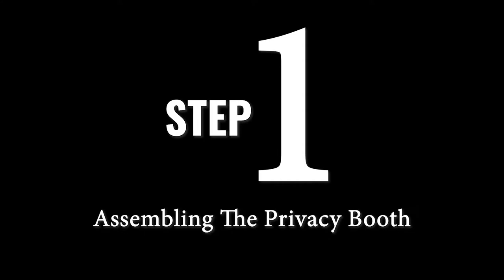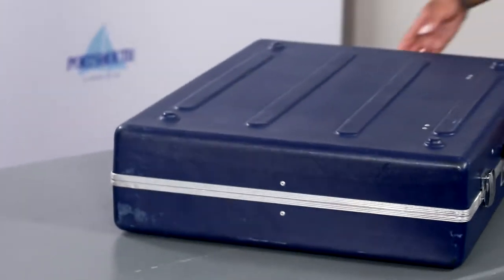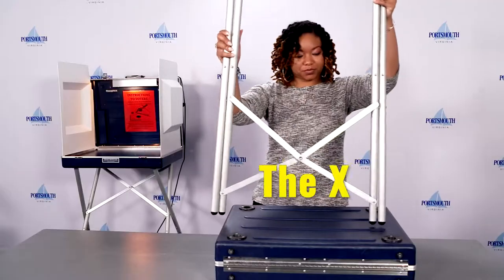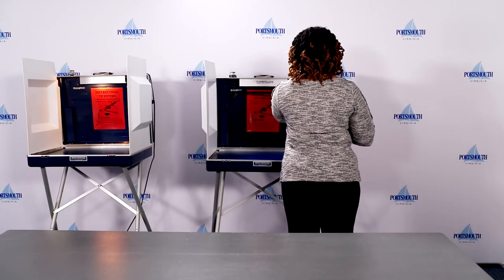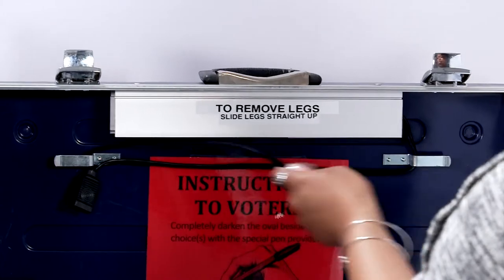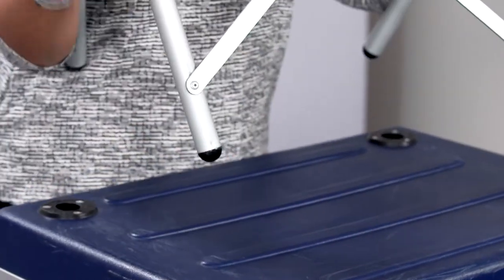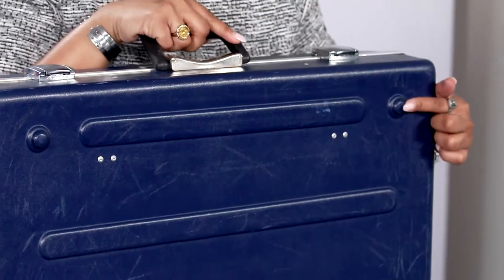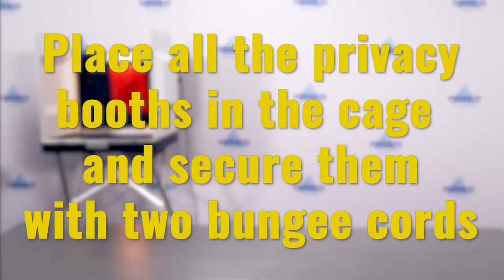Office Of Elections Tutorial #1 How to Assemble & Disassemble the Voting Booths Portsmouth Virginia